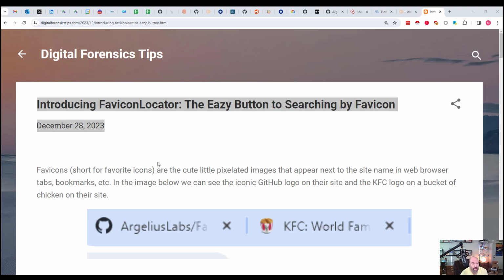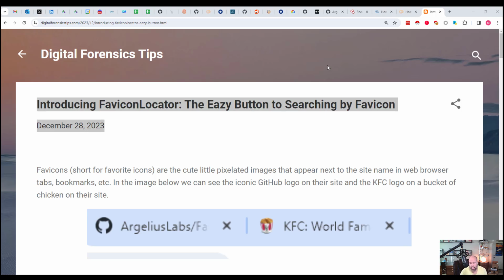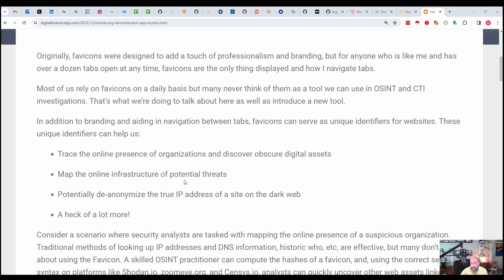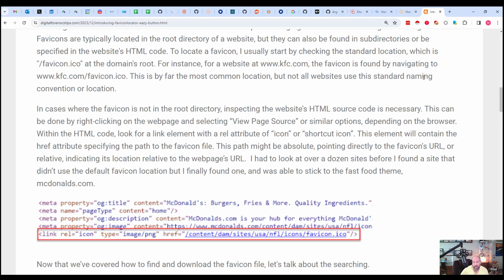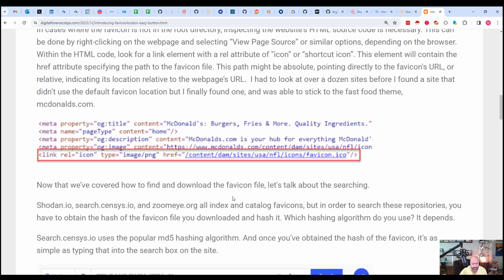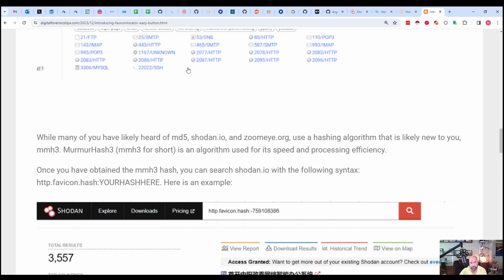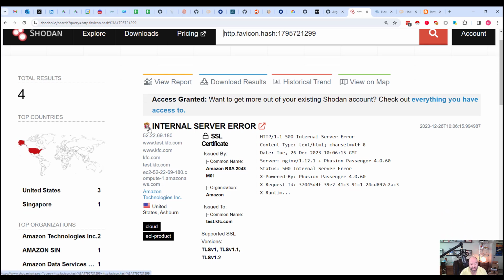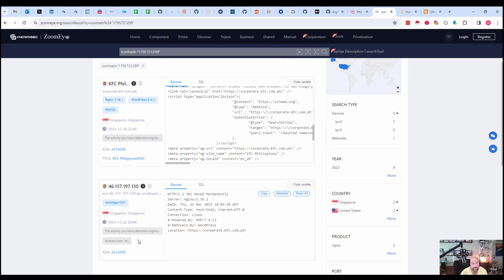Easy Favicon Searches for OSINT and CTI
I created a new Python tool to make it easy to search censys, shodan and zoomeye for Favicon hashes to help you identify infrastructure, potentially de-anonymize a dark website and a lot more.